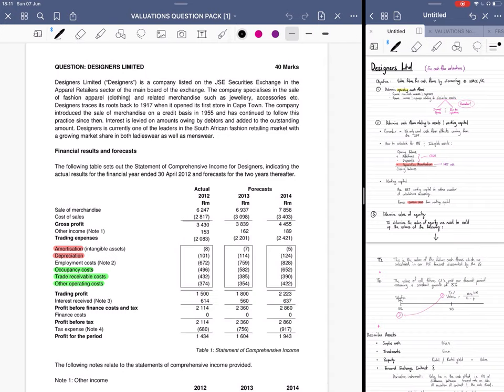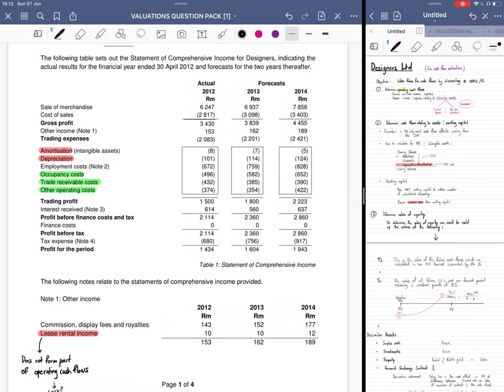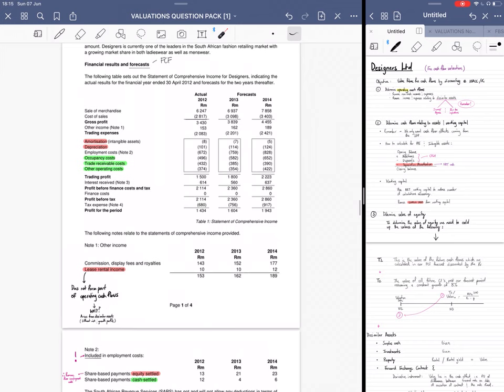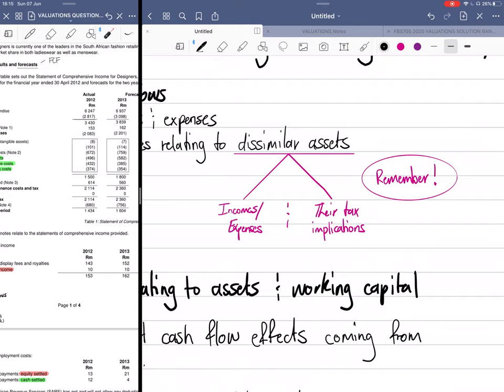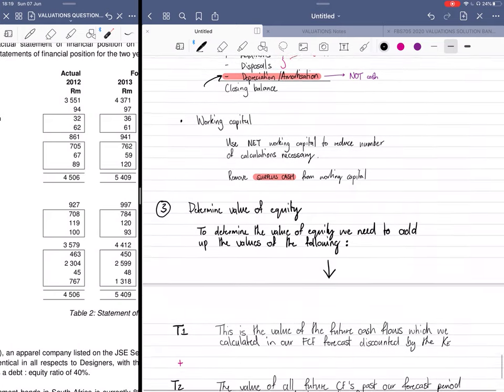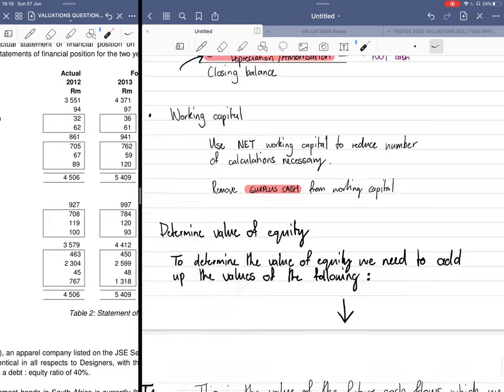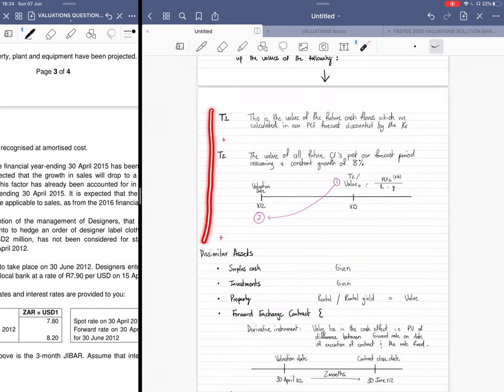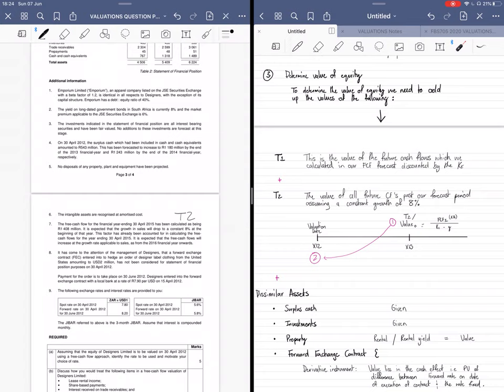Free cash flow valuation example - Designers Ltd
This is a quick and simplified explanation of the steps involved in calculating the value of Designers Ltd using the Free Cash Flow valuation methodology.